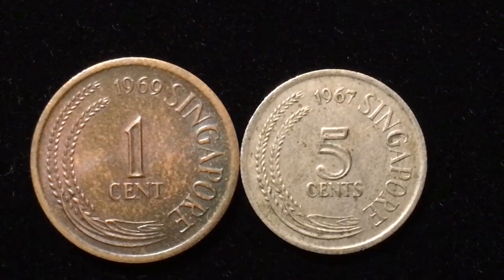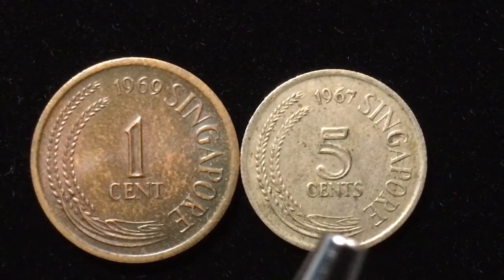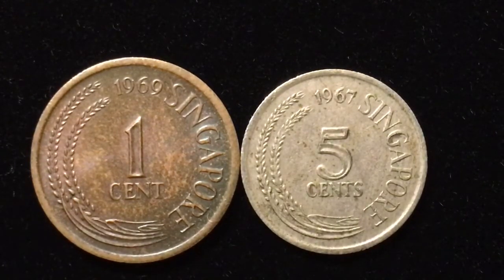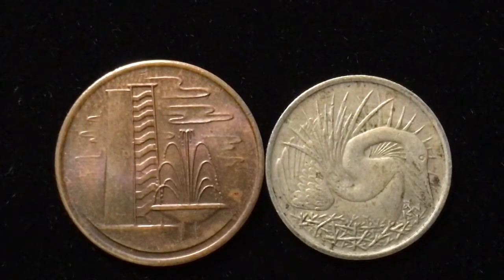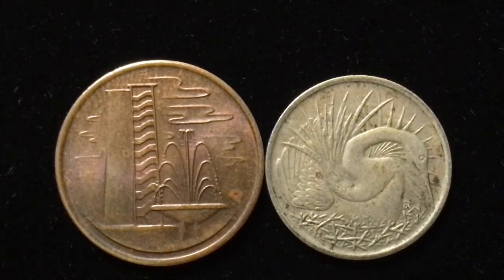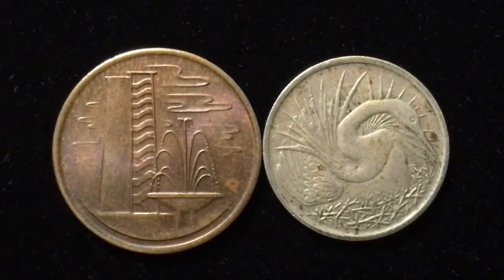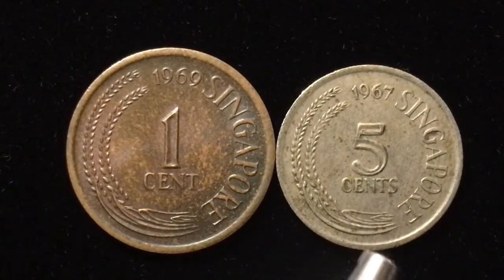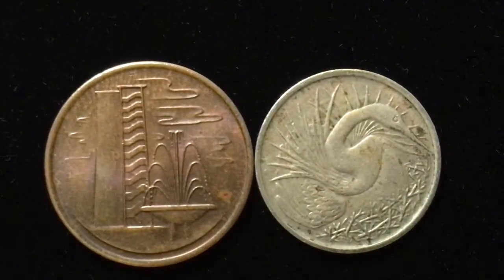Singapore Cent Coins - 1969 1 Cent - 1967 5 Cent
1 Cent
Country Singapore
Type Common coin
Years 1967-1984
Value 1 Cent
0.01 SGD = 0.0073 USD
Metal Bronze
Shape Round
Obverse
Fountain in front of high-rise flat block
Engraver: Stuart Devlin
Reverse
Denomination
Lettering:
1969
SINGAPORE
1 CENT
Engraver: Stuart Devlin
Edge
Smooth

Comments
Obverse: A high-rise flat block to signify the concept of Condominium or Community Living i.e. Public housing.
Reverse: Denomination  flanked by two stalks of paddy.
Mintage
1969  7,220,000

5 Cent

Country Singapore
Type Common coin
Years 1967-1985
Value 5 Cents
0.05 SGD = 0.037 USD
Metal Copper-nickel
Shape Round
Obverse
Oriental Darter

Engraver: Stuart Devlin

Reverse
Denomination
Lettering:
1969
SINGAPORE
5 CENTS
Engraver: Stuart Devlin
Edge
Reeded
Comments
Obverse: Snake Bird or Oriental darter or Indian darter (Binomial Name: Anhinga melanogaster).
See also
 Bird
 5 Cents (without mintmark)
Mintage
1971  13,202,000